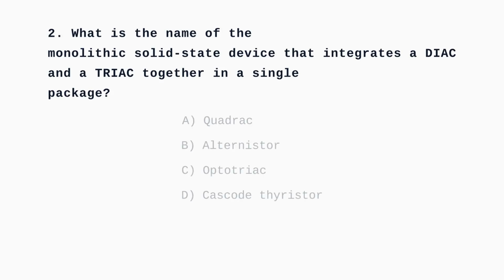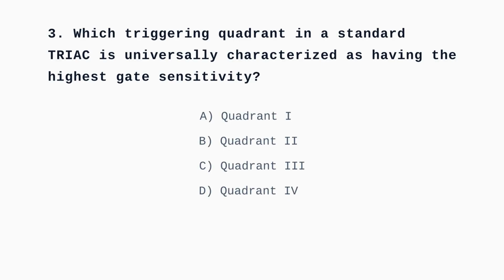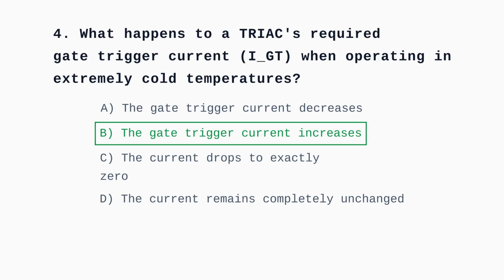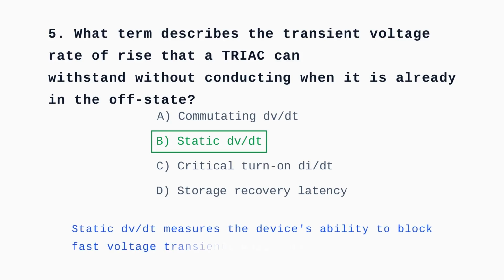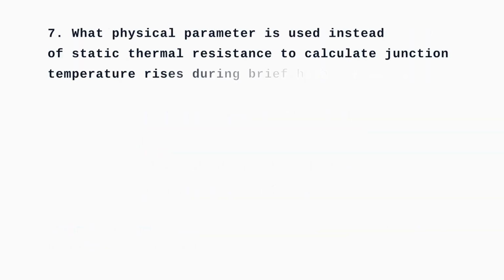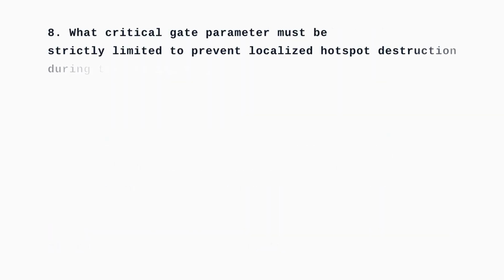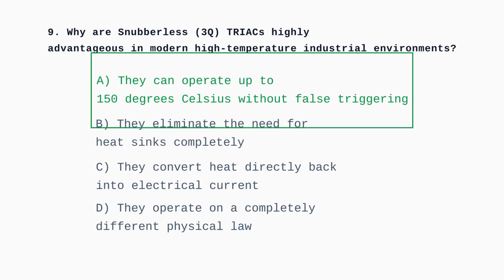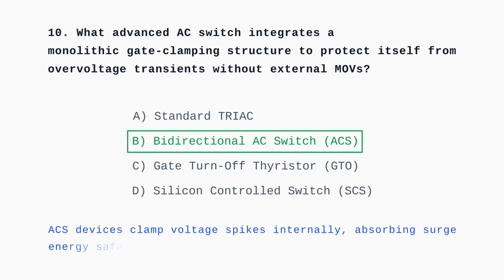TRIAC Quadrant Dynamics